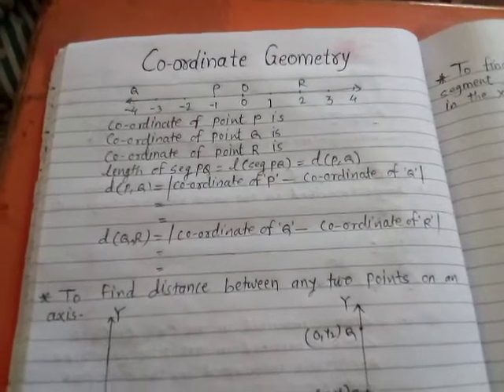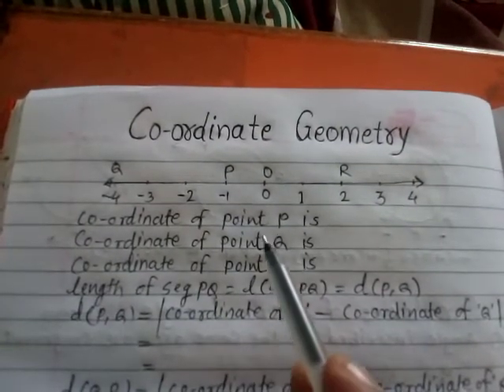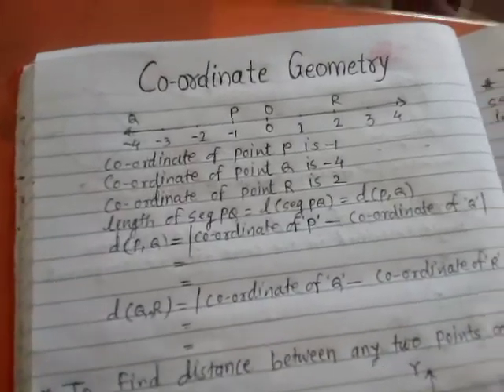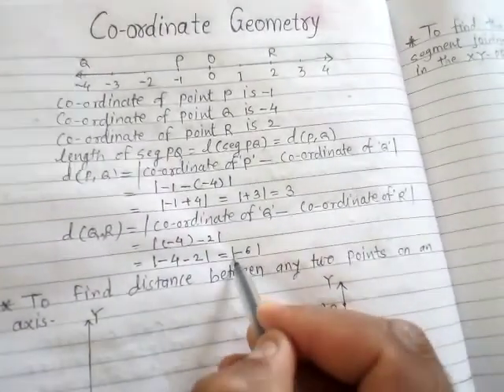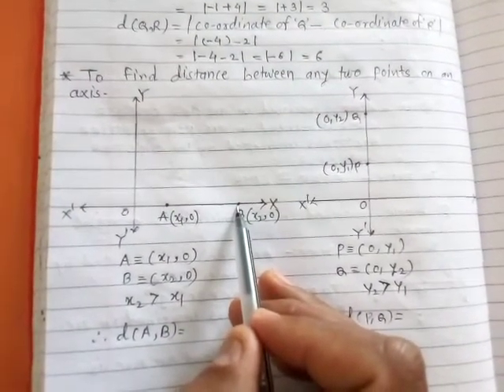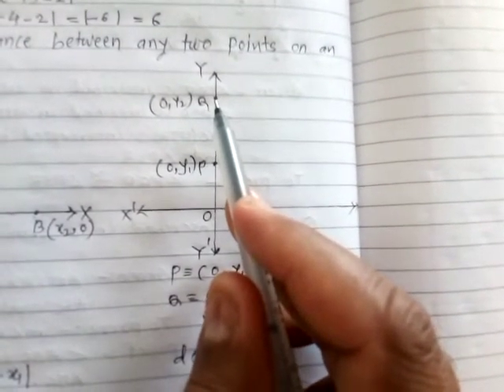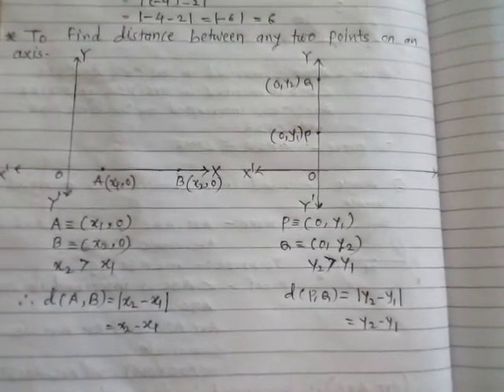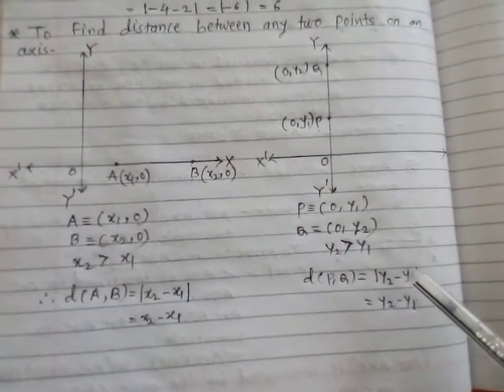24 August 2020